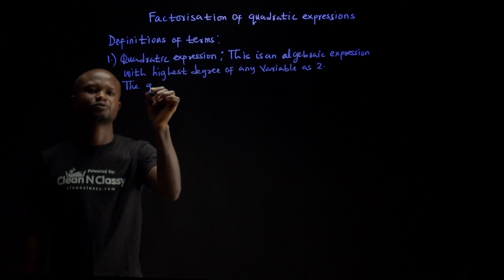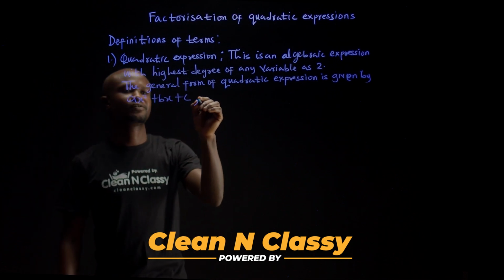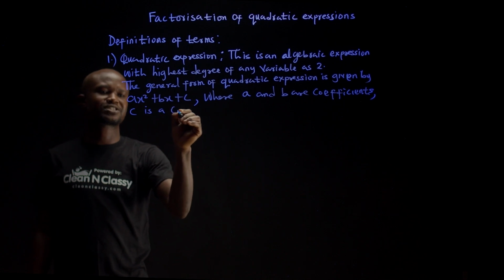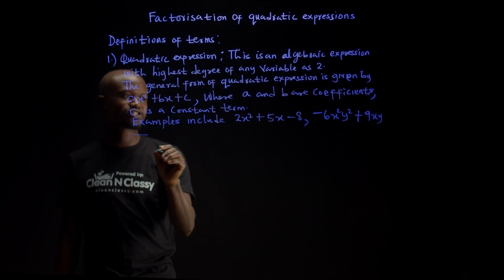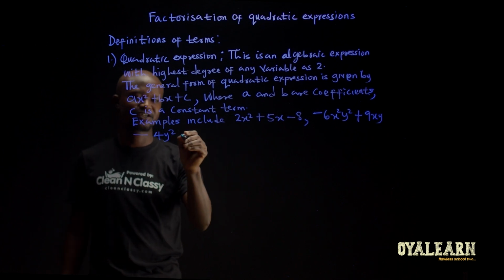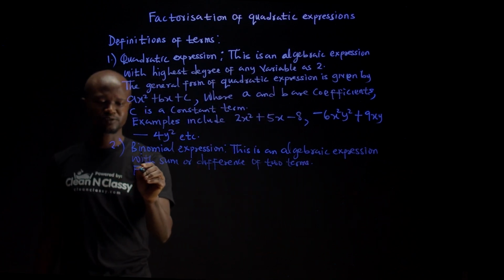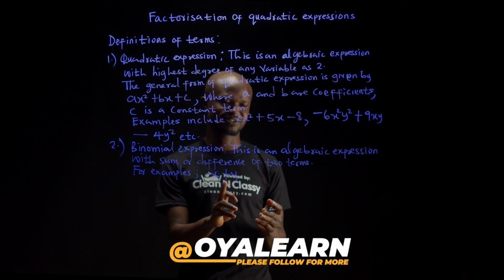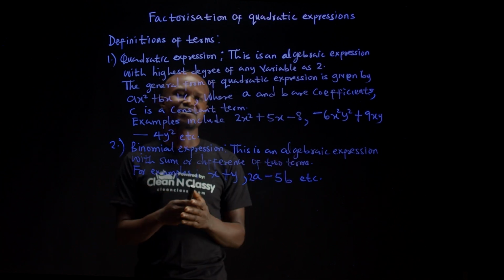JSS3 | Mathematics | Factorization of quadratic expressions | Definition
In this video, we explore the concept of factorization of quadratic expressions, focusing on defining terms under factorization of quadratic expression., making it easy to understand.

- Definition of quadratic expression and examples.
- Definition of binomial expression and examples.